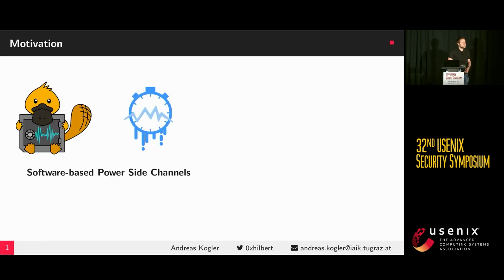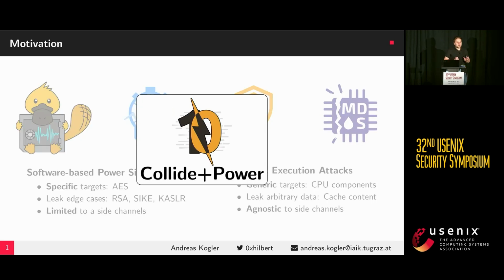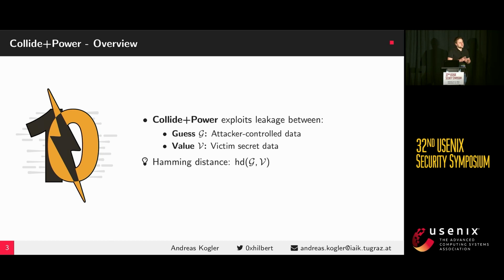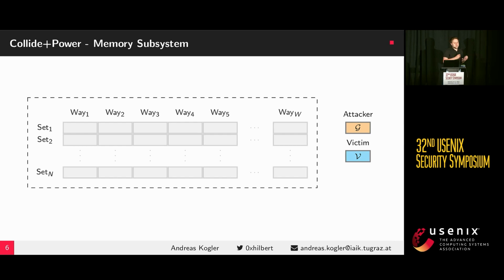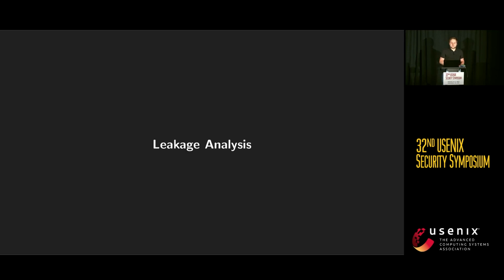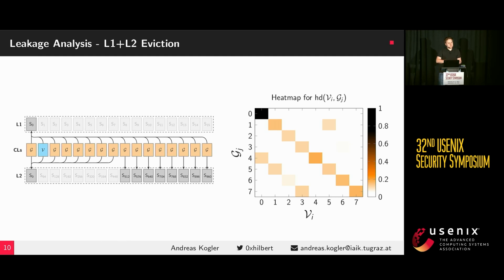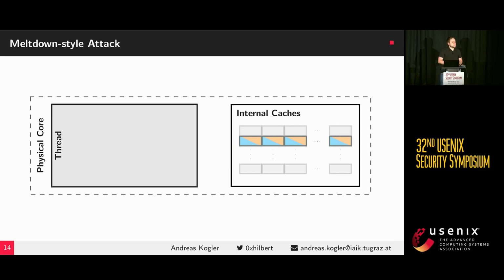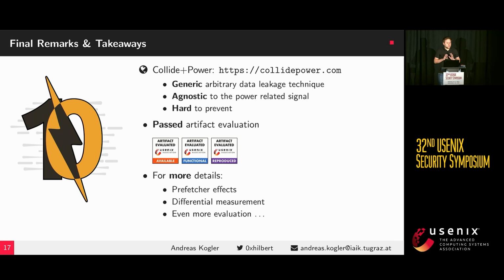USENIX Security '23 - Collide+Power: Leaking Inaccessible Data with Software-based Power Side...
USENIX Security '23 - Collide+Power: Leaking Inaccessible Data with Software-based Power Side Channels

Andreas Kogler, Jonas Juffinger, and Lukas Giner, Graz University of Technology; Lukas Gerlach, CISPA Helmholtz Center for Information Security; Martin Schwarzl, Graz University of Technology; Michael Schwarz, CISPA Helmholtz Center for Information Security; Daniel Gruss and Stefan Mangard, Graz University of Technology

Differential Power Analysis (DPA) measures single-bit differences between data values used in computer systems by statistical analysis of power traces. In this paper, we show that the mere co-location of data values, e.g., attacker and victim data in the same buffers and caches, leads to power leakage in modern CPUs that depends on a combination of both values, resulting in a novel attack, Collide+Power. We systematically analyze the power leakage of the CPU's memory hierarchy to derive precise leakage models enabling practical end-to-end attacks. These attacks can be conducted in software with any signal related to power consumption, e.g., power consumption interfaces or throttling-induced timing variations. Leakage due to throttling requires 133.3 times more samples than direct power measurements. We develop a novel differential measurement technique amplifying the exploitable leakage by a factor of 8.778 on average, compared to a straightforward DPA approach. We demonstrate that Collide+Power leaks single-bit differences from the CPU's memory hierarchy with fewer than 23000 measurements. Collide+Power varies attacker-controlled data in our end-to-end DPA attacks. We present a Meltdown-style attack, leaking from attacker-chosen memory locations, and a faster MDS-style attack, which leaks 4.82 bit/h. Collide+Power is a generic attack applicable to any modern CPU, arbitrary memory locations, and victim applications and data. However, the Meltdown-style attack is not yet practical, as it is limited by the state of the art of prefetching victim data into the cache, leading to an unrealistic real-world attack runtime with throttling of more than a year for a single bit. Given the different variants and potentially more practical prefetching methods, we consider Collide+Power a relevant threat that is challenging to mitigate.